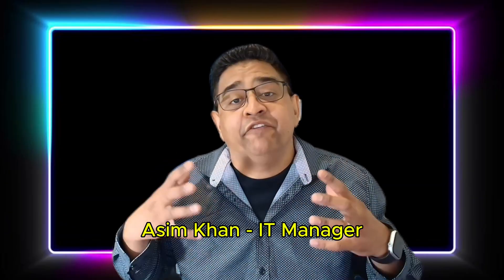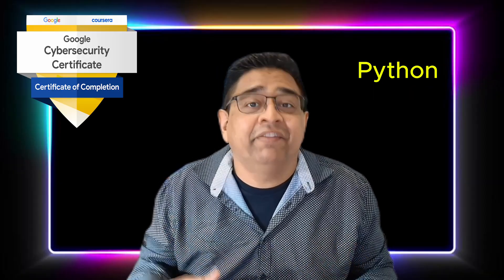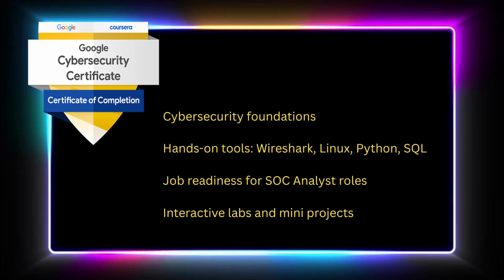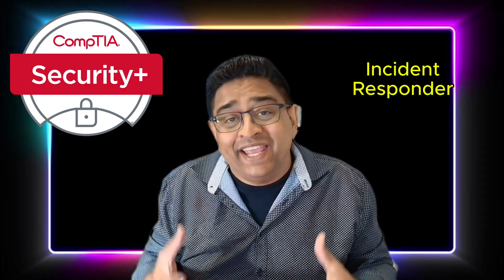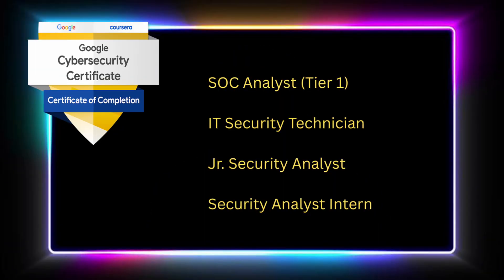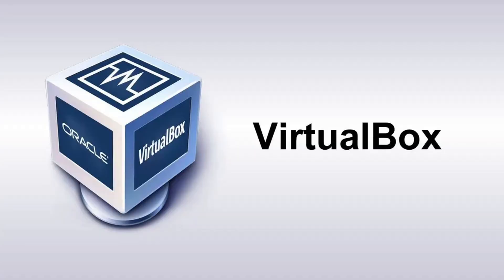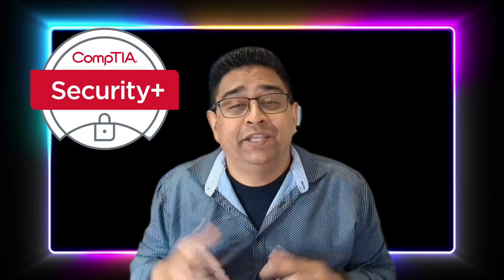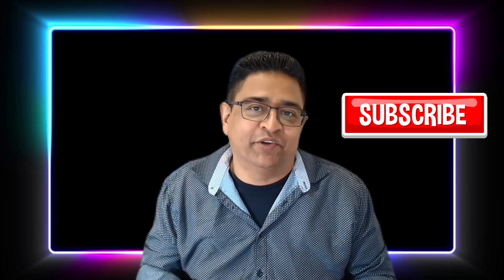CompTIA Security+ vs Google Cybersecurity: Which One Gets You a Job Faster?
Security+ vs Google Cybersecurity: Which One Gets You a Job Faster? In this no-fluff breakdown, we compare the Google Cybersecurity Professional Certificate and CompTIA Security+ to help you choose the best certification for your IT career. Whether you're a total beginner or already have IT experience, you'll learn which path helps you land a cybersecurity job faster — and why.

We cover everything: cost comparison, course content, hands-on labs, job readiness, industry recognition (including DoD 8140 approval), and real job roles like SOC Analyst, Security Analyst, and Incident Response Analyst.

Find out if the beginner-friendly Google Cybersecurity Certificate (Coursera, $49/month) or the more technical Security+ certification ($392+), is the right first step based on your background.

💻 Learn about free study resources like Professor Messer for Security+, how to build a home lab with Wireshark, Linux, and Python, and why hands-on skills matter more than certs alone.

If you’re serious about breaking into cybersecurity in 2025, this is the guide for you.

IT Career advice
How to start your career in IT
How to start your IT career in USA
How to start your career in IT as a fresher
Beginner IT roadmap to start your career
Find your IT career